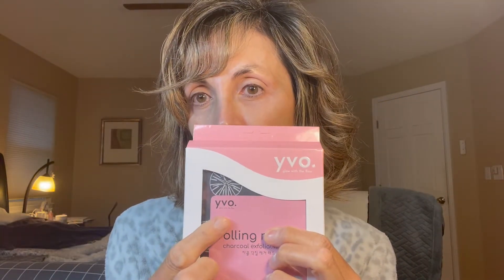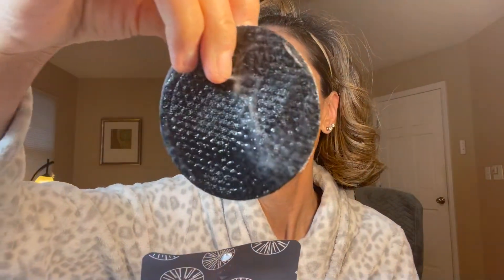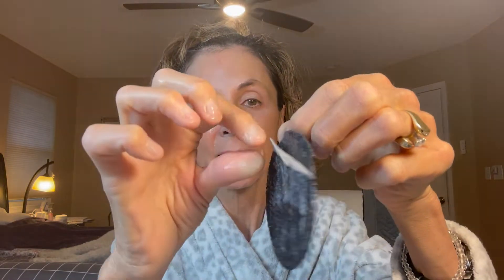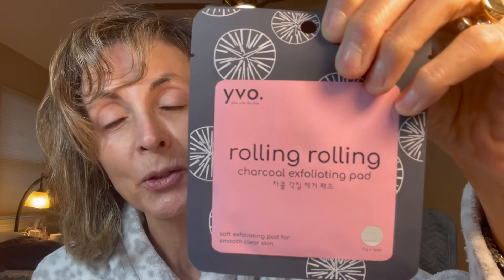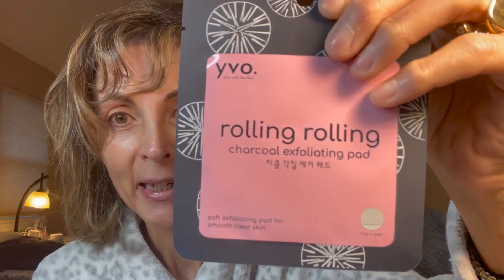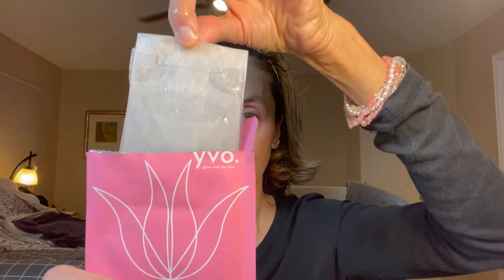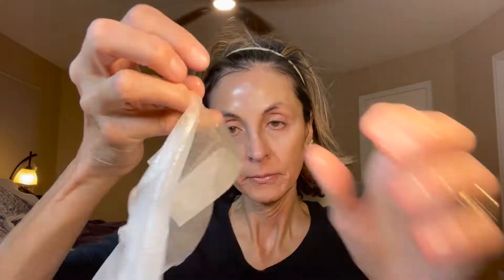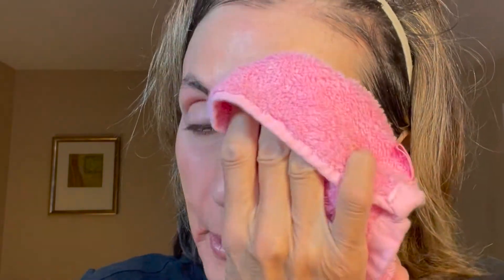Cruelty-Free Korean Beauty Skin Care | YVO charcoal exfoliating pad & aloe vera mask